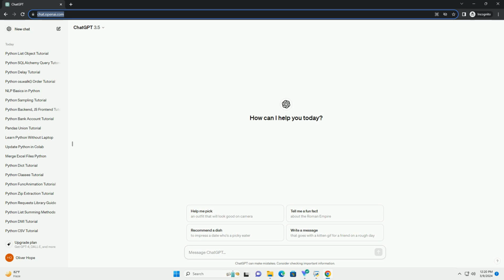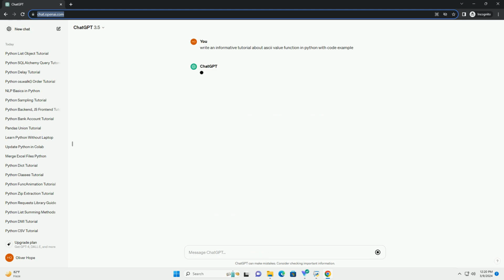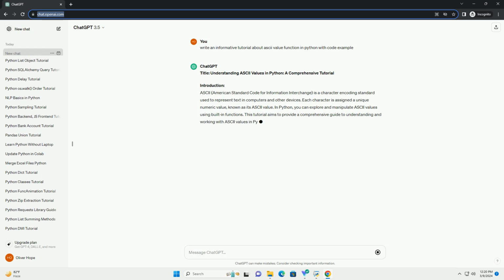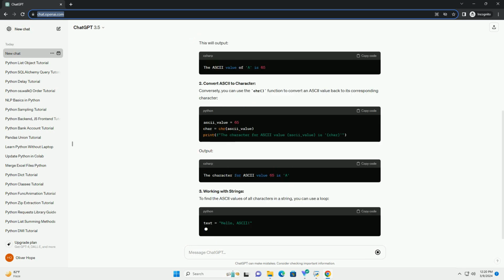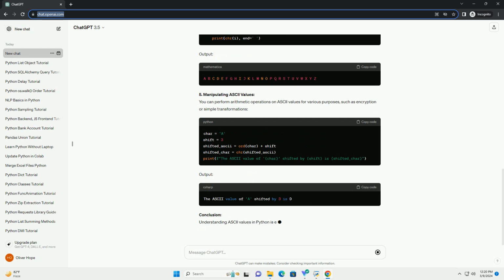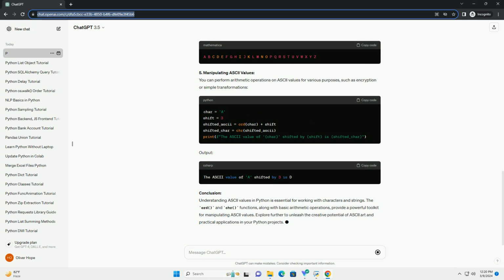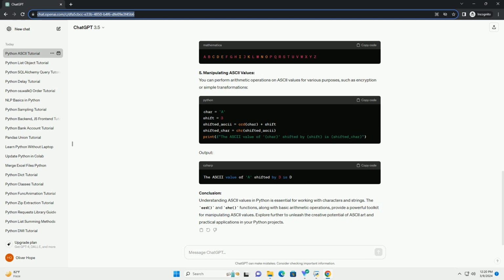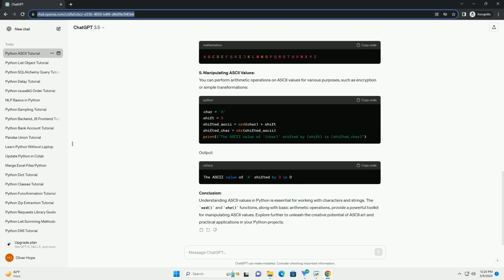ascii value function in python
title: understanding ascii values in python: a comprehensive tutorial
introduction:
ascii (american standard code for information interchange) is a character encoding standard used to represent text in computers and other devices. each character is assigned a unique numeric value, known as its ascii value. in python, you can explore and manipulate ascii values using built-in functions. this tutorial aims to provide a comprehensive guide to understanding and working with ascii values in python.
1. ascii basics:
ascii values are integer representations of characters. the ord() function in python can be used to obtain the ascii value of a character. here's a simple example:
this will output:
2. convert ascii to character:
conversely, you can use the chr() function to convert an ascii value back to its corresponding character:
output:
3. working with strings:
to find the ascii values of all characters in a string, you can use a loop:
this will display the ascii values for each character in the string.
4. ascii art:
ascii values can be creatively used to generate ascii art. by mapping ascii values to characters, you can create interesting patterns. here's a basic example:
output:
5. manipulating ascii values:
you can perform arithmetic operations on ascii values for various purposes, such as encryption or simple transformations:
output:
conclusion:
understanding ascii values in python is essential for working with characters and strings. the ord() and chr() functions, along with basic arithmetic operations, provide a powerful toolkit for manipulating ascii values. explore further to unleash the creative potential of ascii art and practical applications in your python projects.

python function documentation